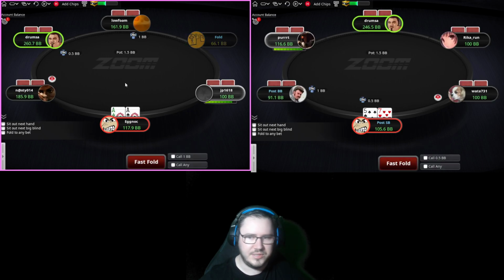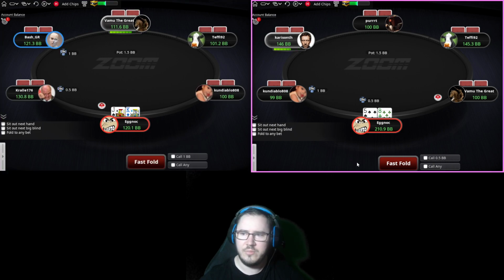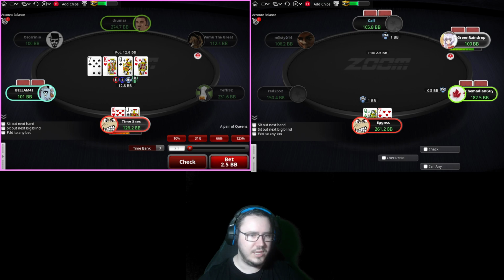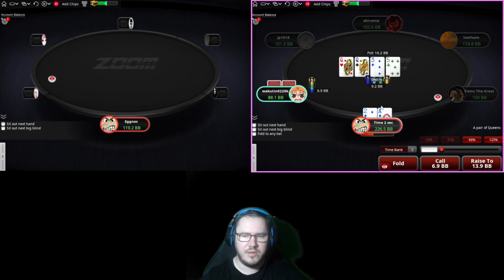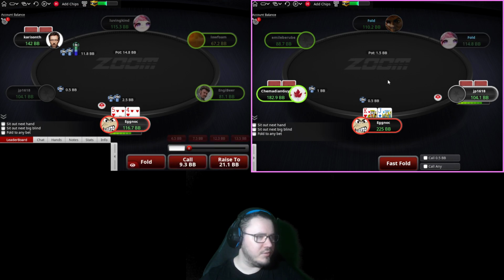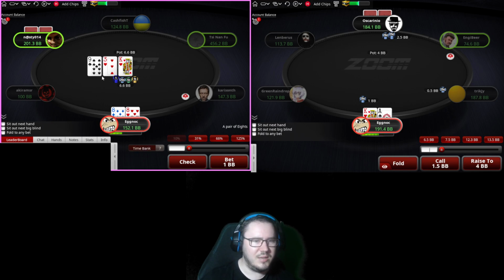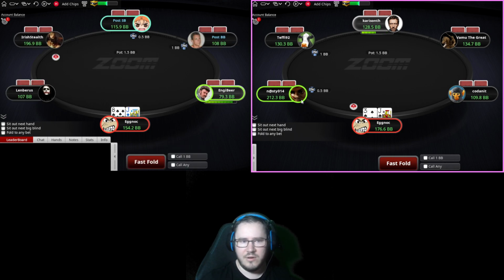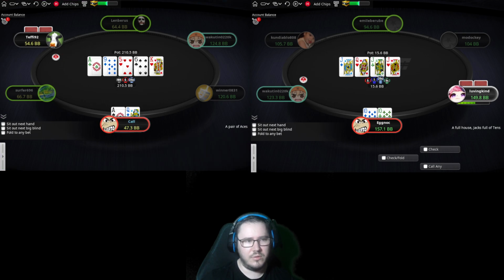Crushing souls(JK just another nit fest) at 50 NL ZOOM on PokerStars Low stakes. Play and explain #1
Heavy exploit session vs a bunch of complete and utter nits at 50 zoom